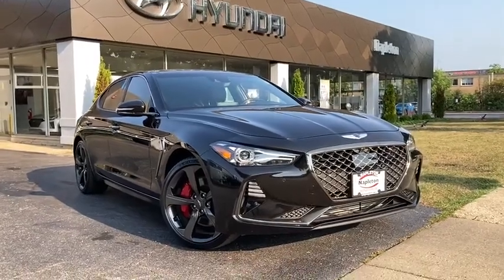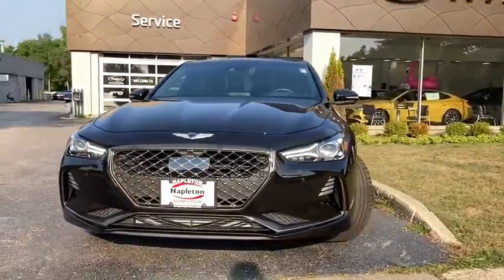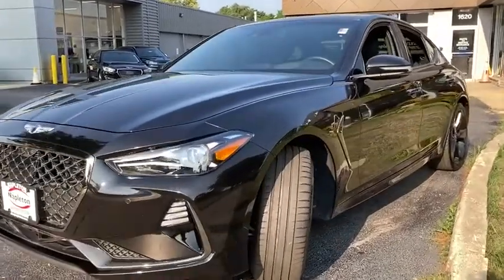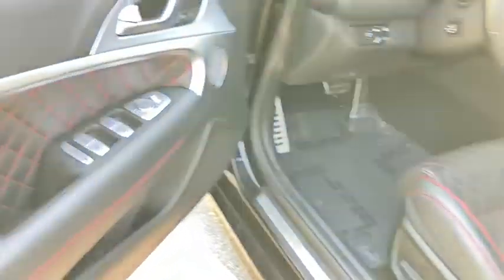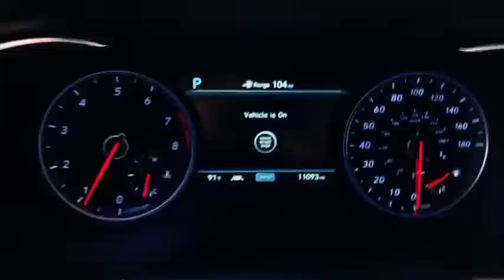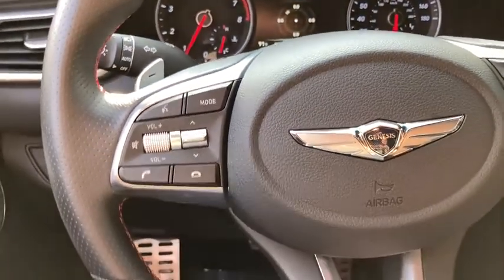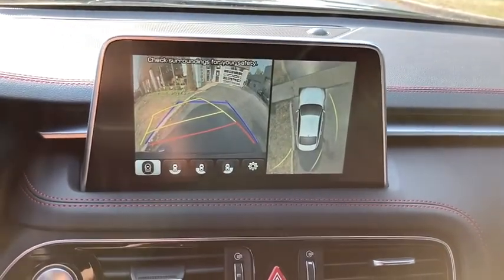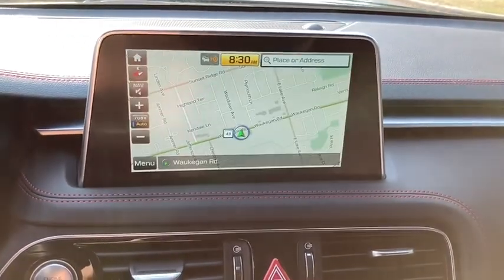2019 Genesis G70 Glenview, Des Plaines, Skokie, Evanston, Northbrook, IL P1594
Black  2019 Genesis G70 available in Glenview, Illinois at
2019 Genesis G70 3.3T Dynamic Sport - Stock#: P1594 - VIN#: KMTG34LEXKU034030

Welcome to Napleton Hyundai/Genesis of Glenview, Northshore's Premiere Auto Retailer. If your out of state or local, we specialize in shipping vehicles right to your front door. This Genesis G70 3.3T Sport CARFAX shows that this is a one-owner vehicle -- no wonder it's in such great condition. Enjoy driving? Well now you will get more thrills behind the wheel thanks to the heightened performance of AWD. Better handling. Better traction. Better driving experience. Well-equipped, well-cared for and still covered under the manufacter's factory warranty. This wonderfully appointed vehicle comes equipped with the options and features every driver craves. One of the things that makes this vehicle a great buy is it has brand new tires. ***All of our pre-driven vehicles are extensively inspected and reconditioned to the same specifications as our Hyundai/Genesis Certified Pre-Owned (CPO) program. Most qualify for a 10 year 100,000 mile warranty. See us for details. We strive to offer competitive prices without sacrificing safety or quality and Napleton Hyundai has been providing the North Shore and the rest of the Chicagoland area with award winning sales and service for over 40 years. We are a the Premier Hyundai and Genesis Dealer in customer satisfaction as well as sales. At Napleton Hyundai/Genesis of Glenview, you can purchase a pre-owned car with 100% confidence and warranties are available on nearly every vehicle we sell! All sales are subject to state, county, city taxes, and $885 Recondition and Transportation fees, as well as title/registration fees in the state that the vehicle will be registered. All sales are subject to a $300.00 Documentary Fee, and $25.00 Electronic Filing Fee. Welcome to Napleton Hyundai/Genesis of Glenview, Northshore's Premiere Auto Retailer. If your out of state or local, we specialize in shipping vehicles right to your front door. The Genesis G70 3.3T Sport will provide you with everything you have always wanted in a car -- Quality, Reliability, and Character. Just what you've been looking for. With quality in mind, this vehicle is the perfect addition to take home. A truly breathtaking example of pure vehicle design achievement...this is the vehicle of your dreams! You can finally stop searching... You've found the one you've been looking for. ***All of our pre-driven vehicles are extensively inspected and reconditioned to the same specifications as our Hyundai/Genesis Certified Pre-Owned (CPO) program. Most qualify for a 10 year 100,000 mile warranty. See us for details. We strive to offer competitive prices without sacrificing safety or quality and Napleton Hyundai has been providing the North Shore and the rest of the Chicagoland area with award winning sales and service for over 40 years. We are a the Premier Hyundai and Genesis Dealer in customer satisfaction as well as sales. At Napleton Hyundai/Genesis of Glenview, you can purchase a pre-owned car with 100% confidence and warranties are available on nearly every vehicle we sell! All sales are subject to state, county, city taxes, and $885 Recondition and Transportation fees, as well as title/registration fees in the state that the vehicle will be registered. All sales are subject to a $300.00 Documentary Fee, and $25.00 Electronic Filing Fee.
Automatic Equalizer,Radio w/Seek-Scan, Clock, Speed Compensated Volume Control, Steering Wheel Controls and Voice Activation,Window Grid Antenna,2 LCD Monitors In The Front,Express Open/Close Sliding And Tilting Glass 1st Row Sunroof w/Power Sunshade,Clearcoat Paint,Body-Colored Rear Bumper w/Black Bumper Insert,Chrome Side Windows Trim and Black Front Windshield Trim,Body-Colored Door Handles,Body-Colored Front Bumper w/Black Bumper Insert,Speed Sensitive Rain Detecting Variable Intermittent Wipers,Laminated Glass,LED Brakelights,Light Tinted Glass,Front Windshield -inc: Sun Visor Strip,Wheels: 19 Unique Sport Alloy,Galvanized Steel/Aluminum Panels,Tires: P225/40R19 Fr & P255/35R19 Rr Summer,Fully Automatic Projector Beam Led Low/High Beam Daytime Running Auto-Leveling Directionally Adaptive Auto High-Beam Headlamps w/Delay-Off,Trunk Rear Cargo Access,Lip Spoiler,Dark Chrome Grille,Fixed Rear Window w/Defro